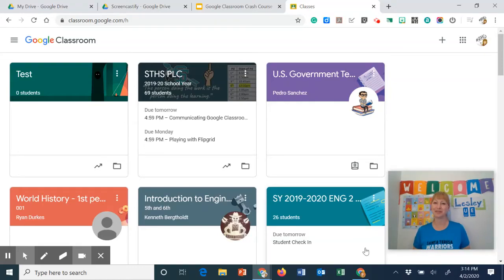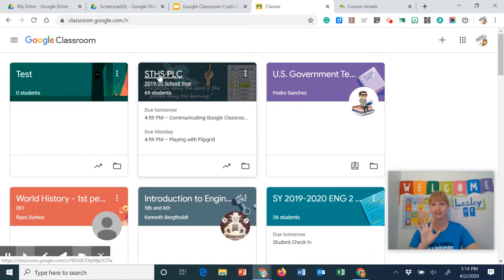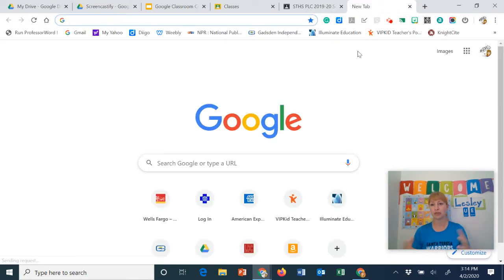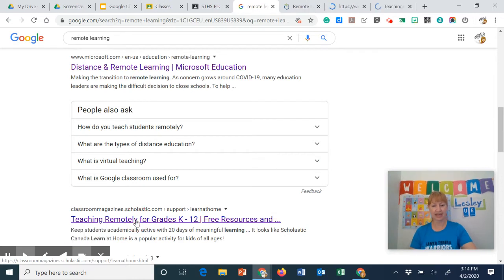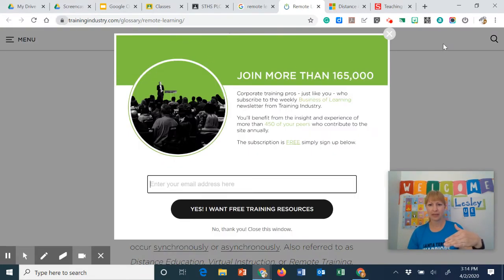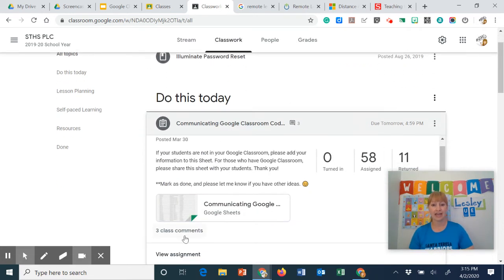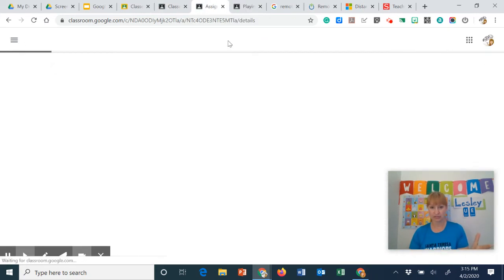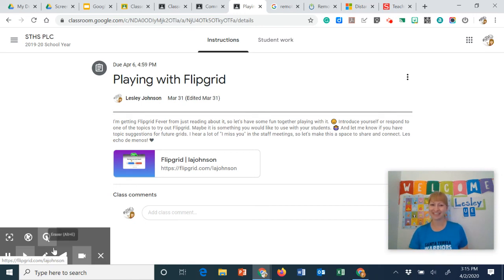Hold Ctrl Key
Watch what happens when you hold the Control Key (ctrl) and click on anything that is hyperlinked.